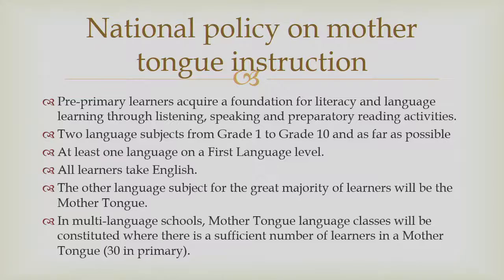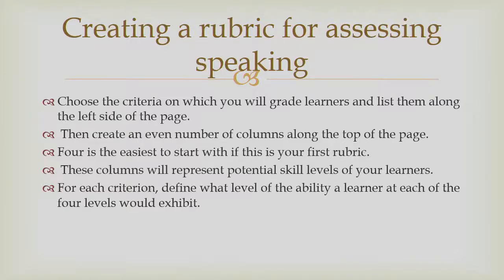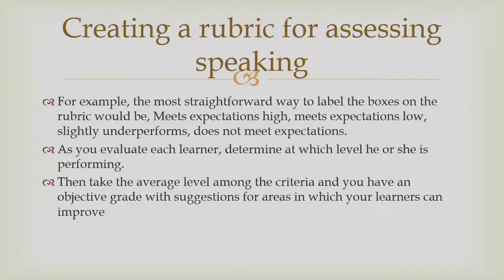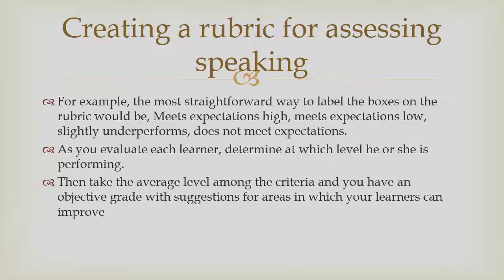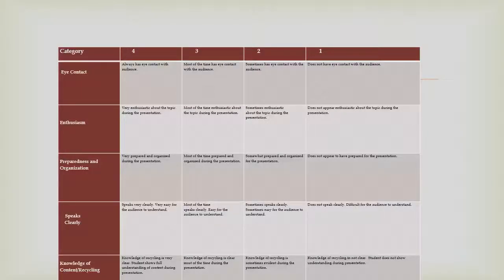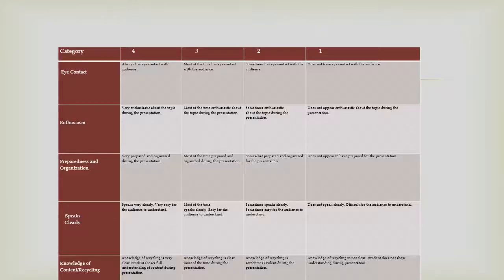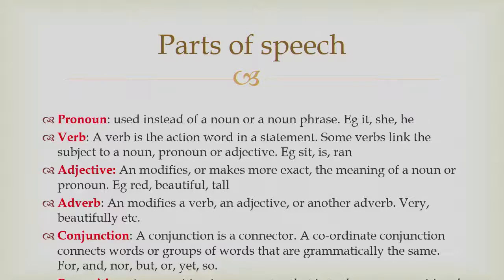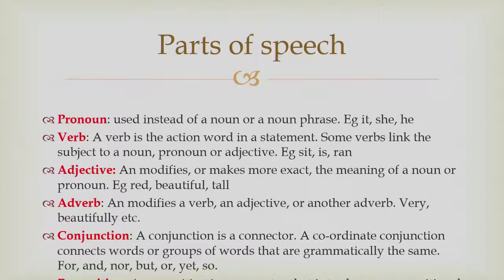IOL CC BES MTENG 2020